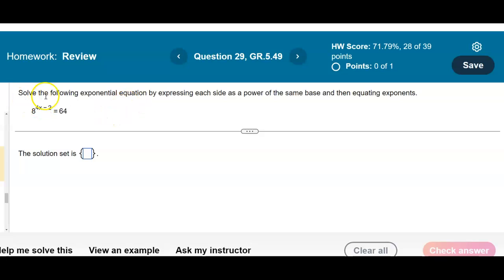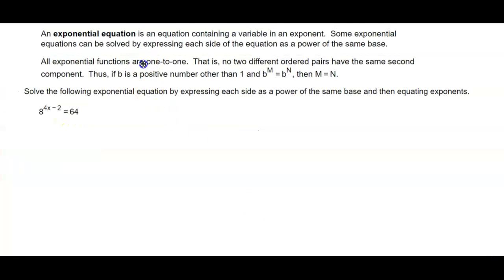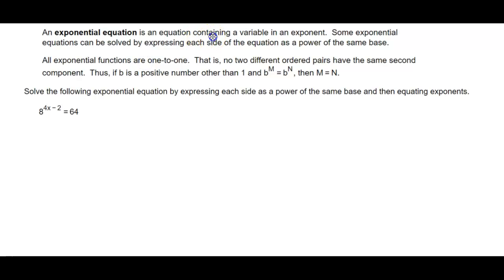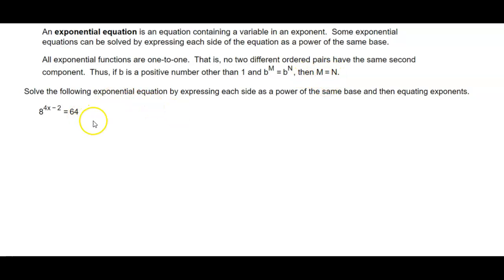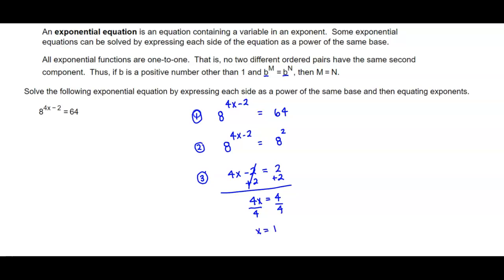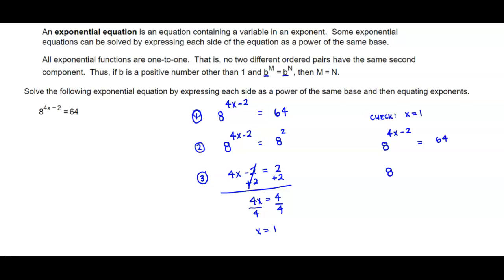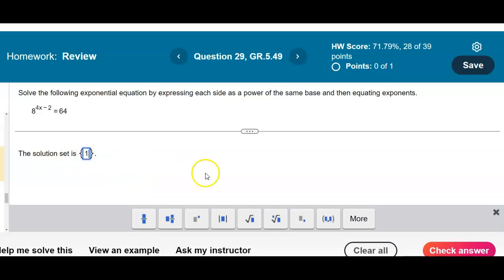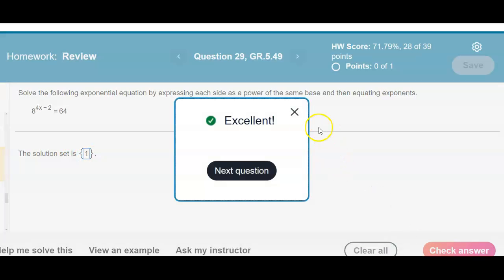Math 16 GR.5.49 Solve the Exponential Equation using the Same Base